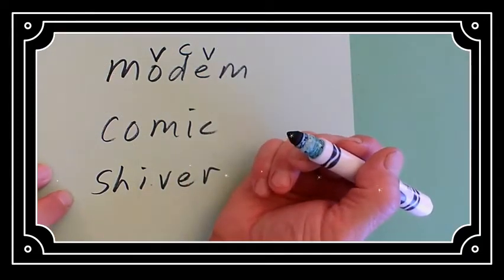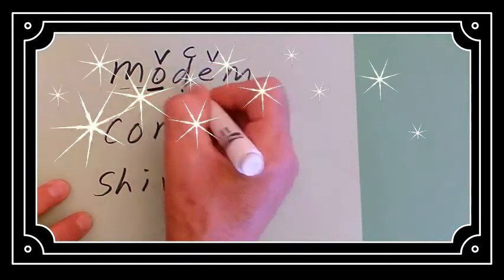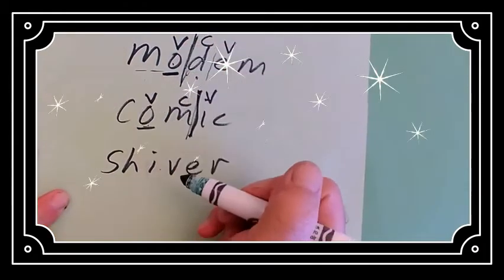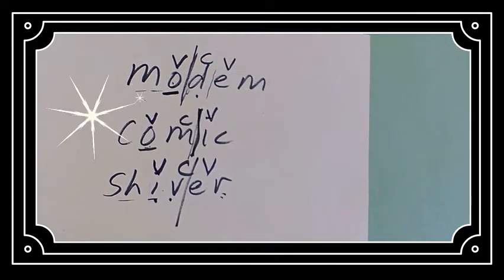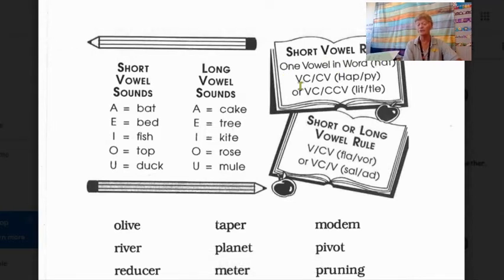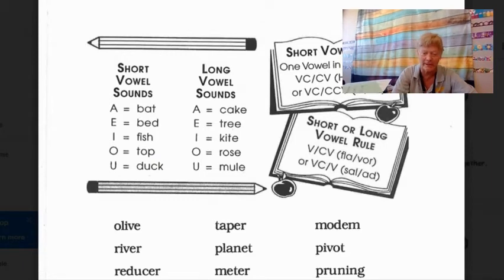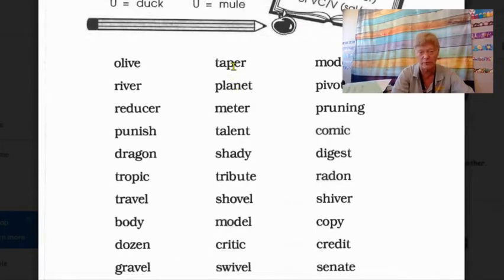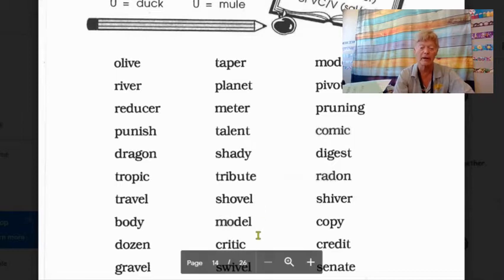Phonics Strategy 3, Lesson 2